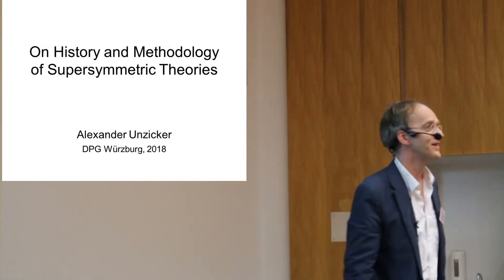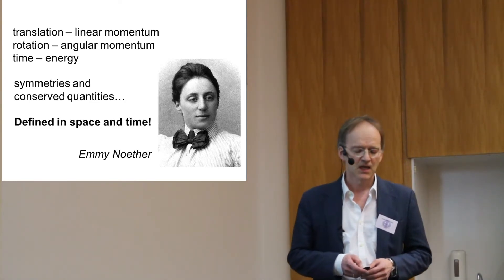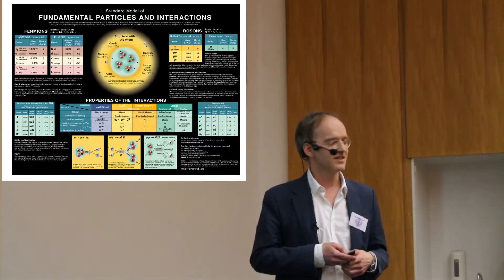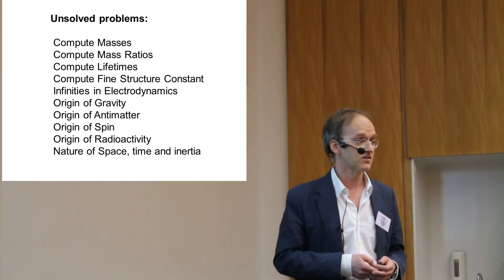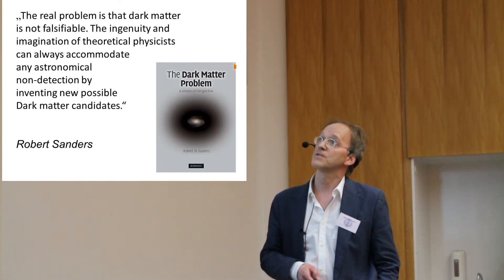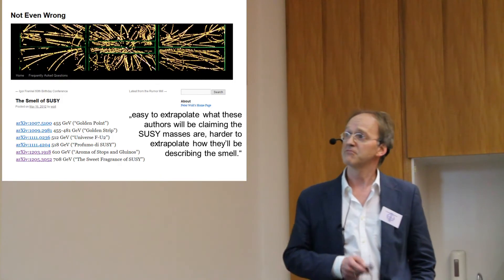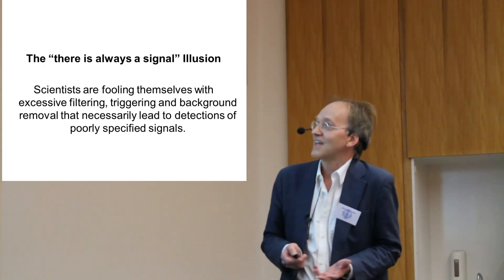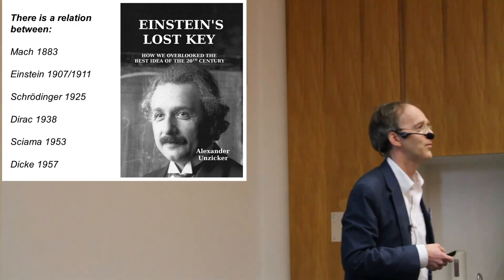Why Supersymmetry is Nonsense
Talk given at the DPG meeting 2018 in Würzburg, More on Alexander Unzicker's critique on particle physics